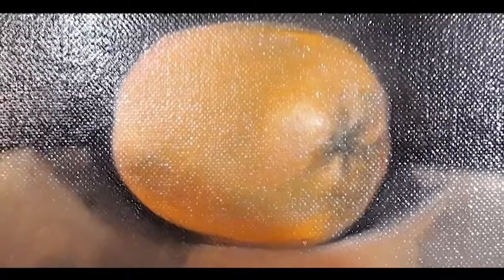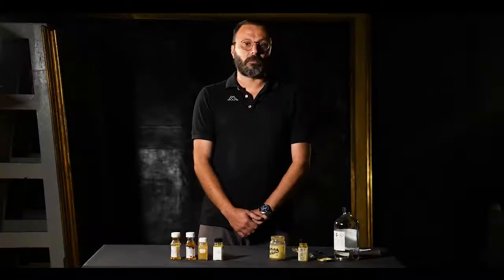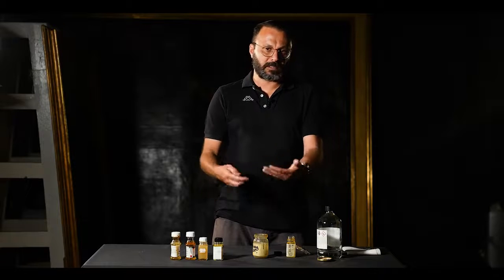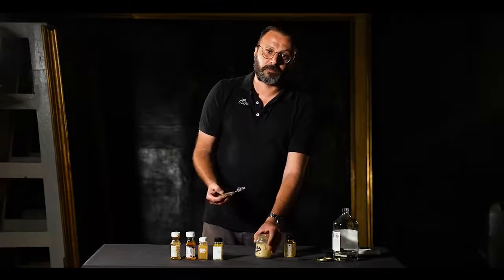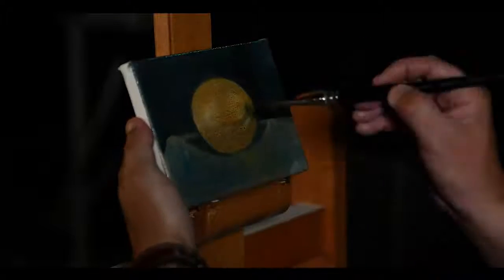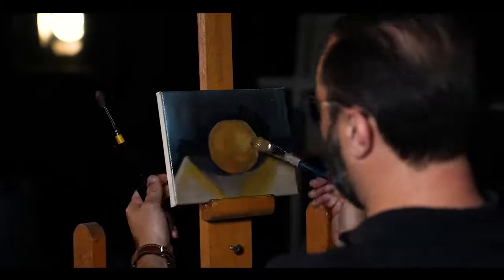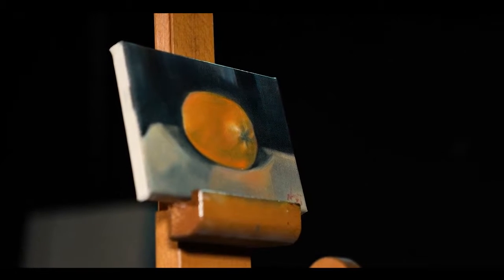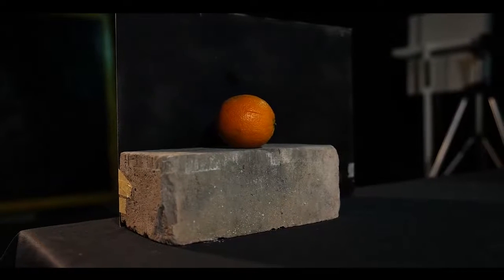'Velatura Painting Technique' Educational and Outreach - Masterpieces at MUZA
As part of the “Masterpieces at MUŻA” exhibition, our Education and Outreach department is presenting a series of educational clips all tied to interesting aspects of this exhibition such as techniques, art approaches, what it takes to create such an exhibition, etc.

During this clip we see our art educator, Franco Navarro, demonstrating the ‘Velatura painting technique’ which is an oil painting technique developed during the Renaissance period with improvements materializing up to the 19th century. One may either apply liquid paint on the palette and layer over grisaille, or apply a mixture of turpentines and/or oils directly on the grisaille and paint over with less liquified pigment. Watch this clip to learn the full technique!

𝘛𝘩𝘪𝘴 𝘵𝘦𝘤𝘩𝘯𝘪𝘲𝘶𝘦 𝘪𝘯𝘷𝘰𝘭𝘷𝘦𝘥 𝘴𝘱𝘪𝘳𝘪𝘵𝘴 𝘢𝘯𝘥 𝘱𝘶𝘳𝘦 𝘱𝘪𝘨𝘮𝘦𝘯𝘵𝘴 𝘢𝘯𝘥 𝘪𝘵 𝘪𝘴 𝘢𝘥𝘷𝘪𝘴𝘢𝘣𝘭𝘦 𝘵𝘩𝘢𝘵 𝘰𝘯𝘭𝘺 𝘪𝘯𝘥𝘪𝘷𝘪𝘥𝘶𝘢𝘭𝘴 𝘸𝘪𝘵𝘩 𝘦𝘹𝘱𝘦𝘳𝘪𝘦𝘯𝘤𝘦 𝘰𝘯𝘭𝘺 𝘩𝘢𝘯𝘥𝘭𝘦 𝘴𝘶𝘤𝘩 𝘢 𝘵𝘦𝘤𝘩𝘯𝘪𝘲𝘶𝘦.

Want to know more? for more info on the paintings, available merchandise and a few other surprises!